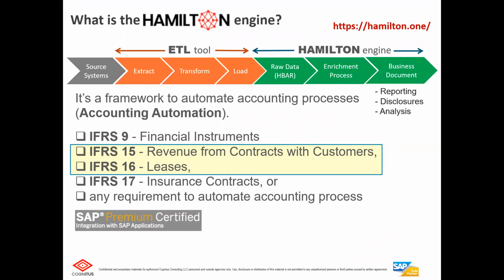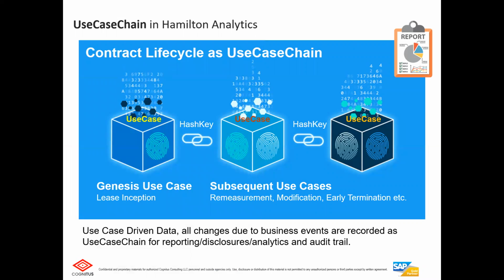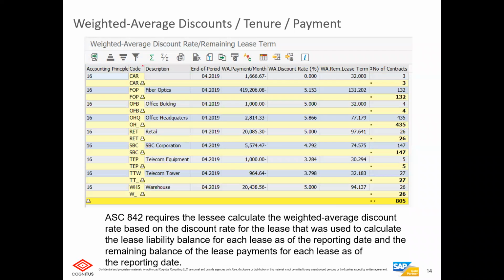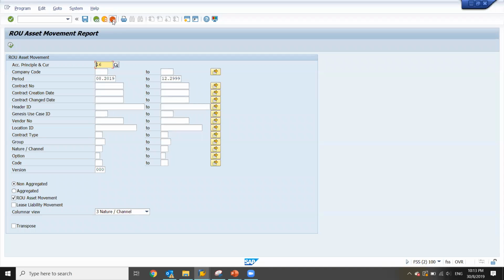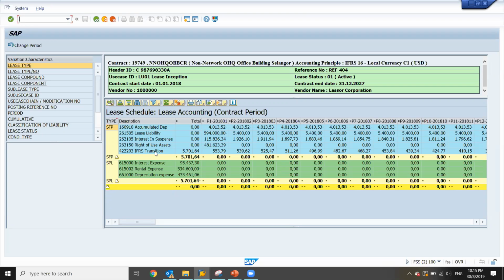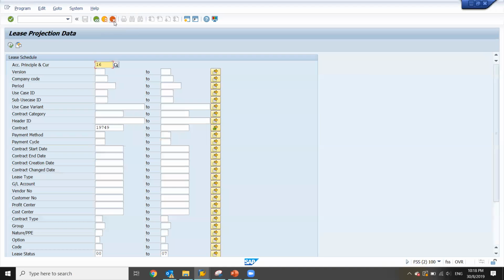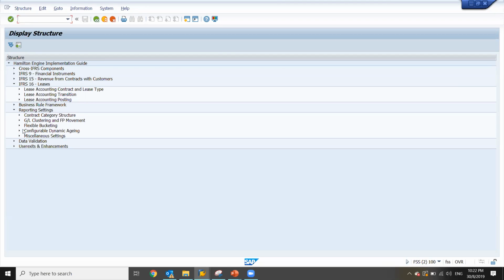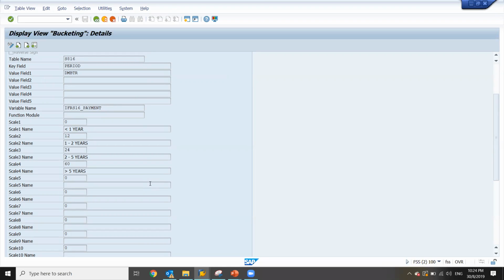Hamilton Engine: Reports/Disclosures